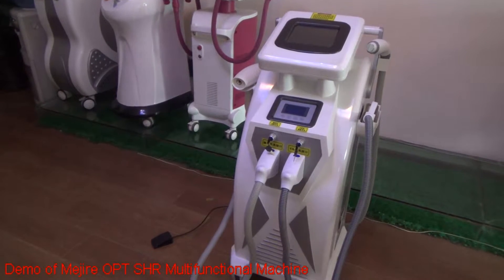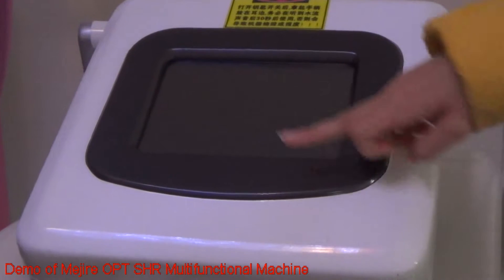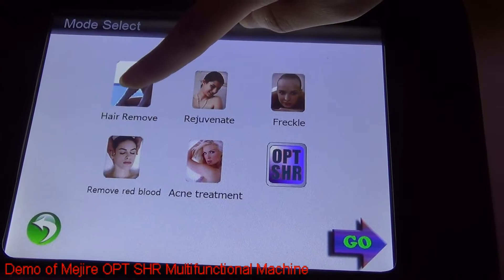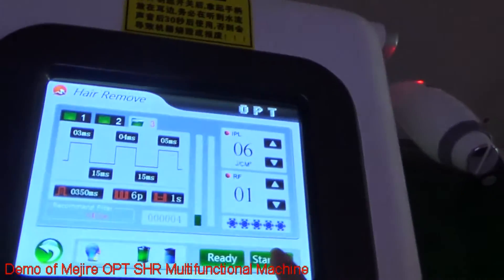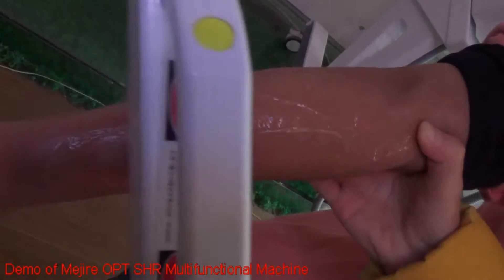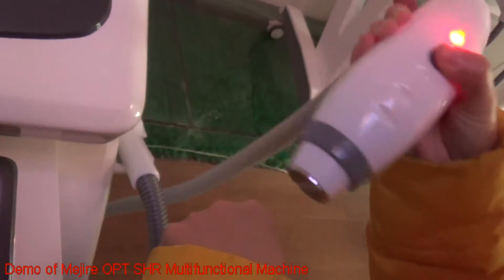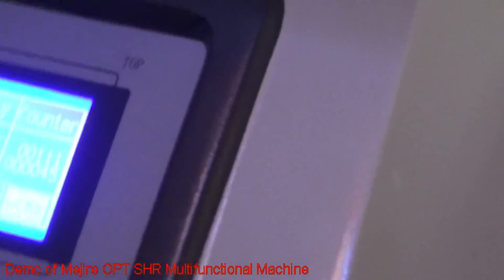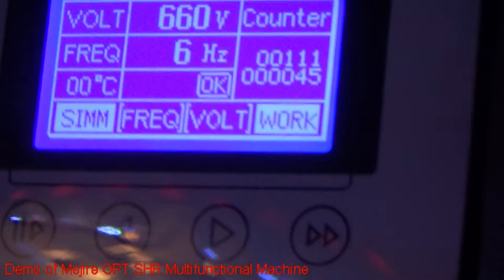Demo of Mejire OPT SHR Elight IPL RF LASER Multifunctional Beauty Machine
1. New multifunctional beauty machine with advanced technologies (IPL&RF, Bipolar RF, Nd: Yag Laser), 2 operating screen,easy operation: the 8.4 inch TFT True Colorful Touch screen for E light and Bipolar RF system, and the 5.7 inch LCD Blue screen for Laser system. You can do the E light / Bipolar RF treatment and Laser treatment for customer at same time in 1 machine to save time and cost.  ( ipl multifunction beauty machine )
2. Adopts the newest OPT ( Optimal Pulse technology )SHR technology, when you press the ipl handle’s button to do hair removal each time, it can continuously shot,1 second emits 5 flashes (adjustable),and you can slide the treatment heads on the skin very quickly back and forth, So fast and virtually painless.
3. OPT SHR Function , Normal IPL Function ( PR , SR , HR , WR ,AR ) with 6 filters. Large spot size for easier and faster body hair removal treatment.
4. The Germany imported square instant “plug and play” connector, safe and easy to install.
5. Machine case with ABS materials for more stable working. Special designed cooling system ensures constantly working.
6. The intelligent Water temperature Alarm System. Special technique, automatic energy adjustable system.
7. 100% imported sapphire crystal of Real -5℃more incomparable comfortable, and safety.